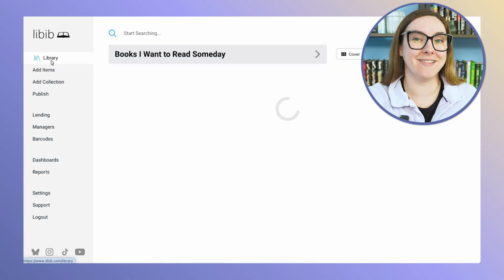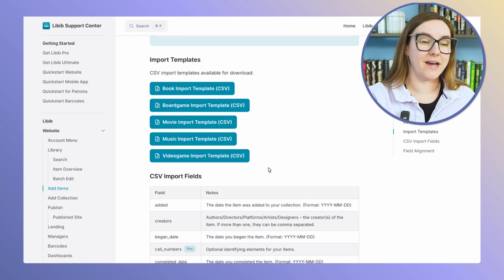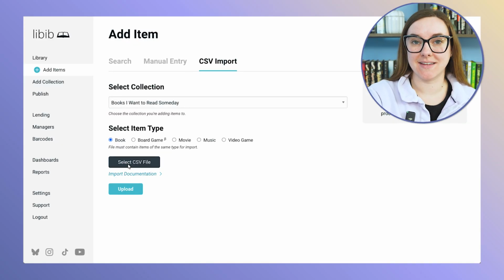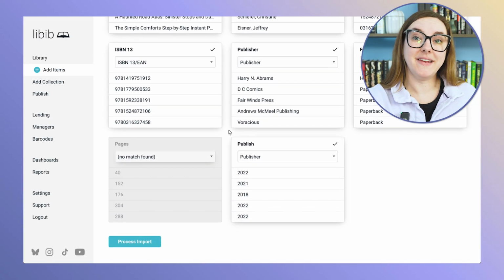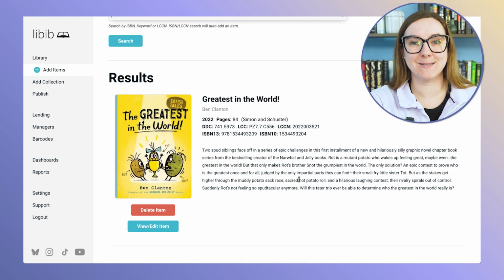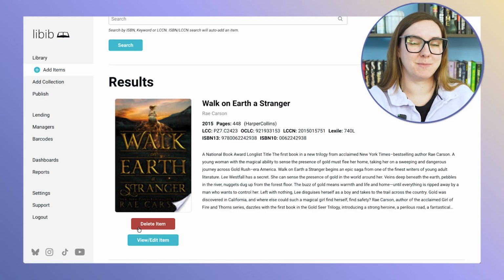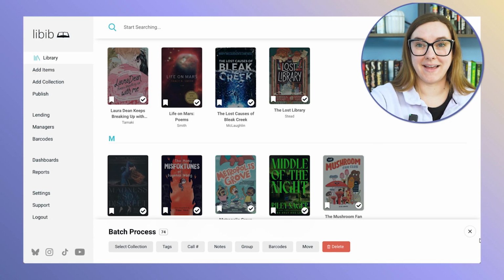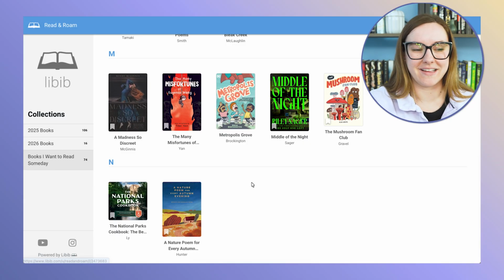Export Your Goodreads & Build a Virtual Collection Everyone Can See 😊📚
In today’s video, I’m showing you how to export your Goodreads collection and import it into Libib to create a wish list collection that you can share with friends and family! 😊📚

0:00 Intro
1:24Add a collection
2:06 Add items
3:44 Export from Goodreads and upload a CSV file into Libib
6:37 Add books by searching
8:15 Collection overview
9:27  Published Site
10:32 Outro

📚 How I'm tracking the books I'm reading and hauling in 2026

🎶 Soundstripe: SUTBDYD3KCB5WRPA